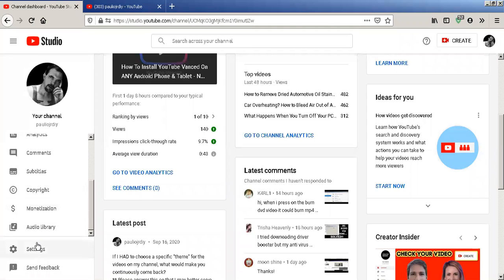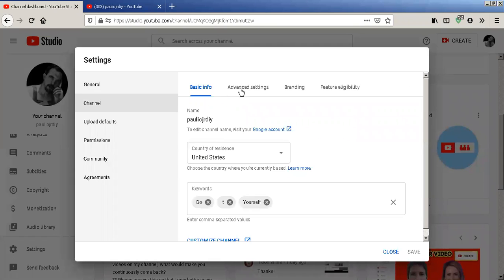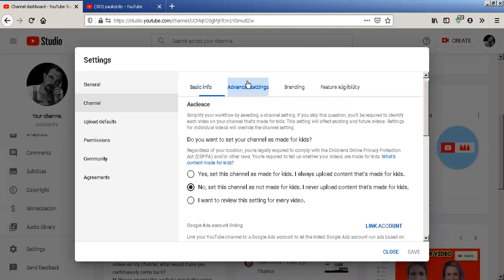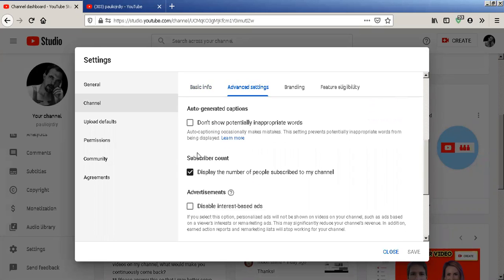How to Hide Your YouTube Subscriber Count - YouTube Studio Method - Pros & Cons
This is an extremely EASY & SIMPLE Step-By-Step guide on how to hide your subscriber count from the public. There seem to be reasons in the PROS & CONS list for doing this.

**Join Stash and receive $20 FREE to invest in Stocks & More!

**Join Webull and receive 4 (YES 4) Free Stocks up to $1400